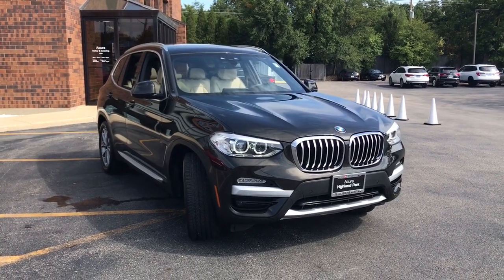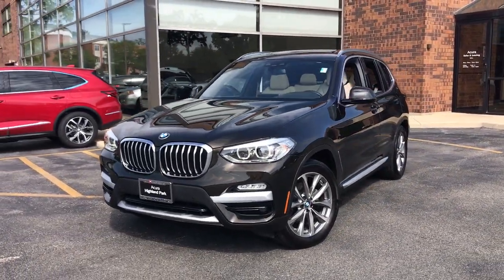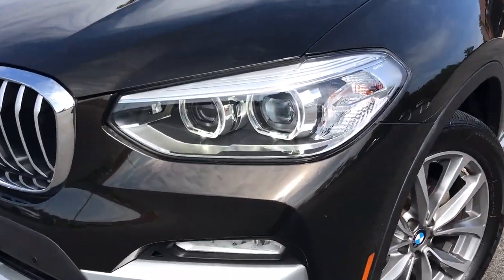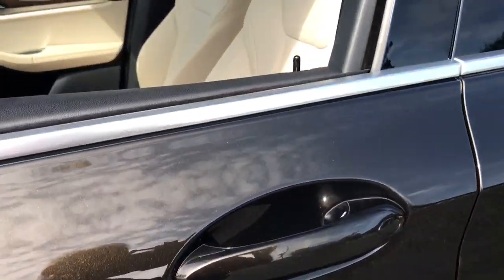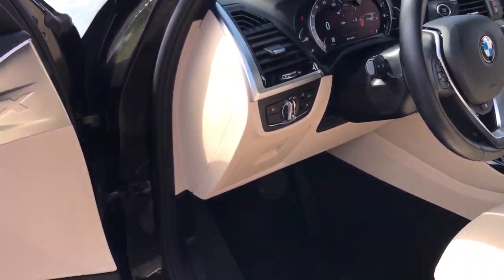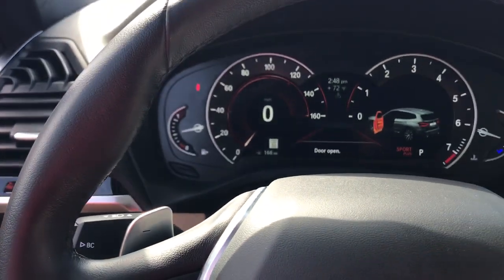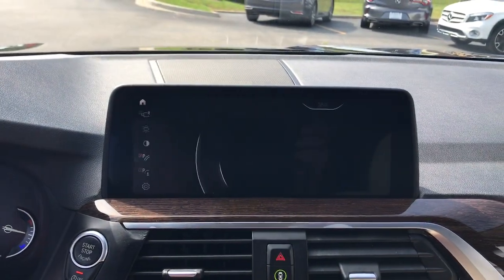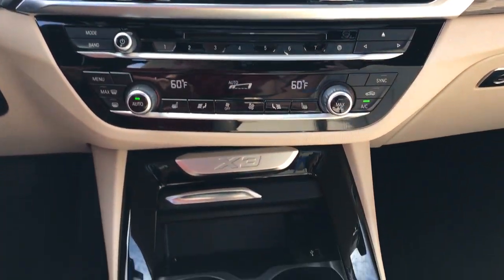2019 BMW X3 Highland Park, Northbrook, Deerfield, Glenview Buffalo Grove PP77292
Dark Olive Metallic Used 2019 BMW X3 xDrive30i available in 2699 Skokie Valley Road, Highland Park, Illinois at Acura Highland Park. Servicing the Highland Park, Northbrook, Deerfield, Buffalo Grove, Glenview, area.

2019 BMW X3 xDrive30i - Stock#: PP77292

Recent Arrival!brbrDark Olive Metallic 2019 BMW X3 xDrive30i 2.0L I4 TwinPower Turbo AWDbrbrOdometer is 11963 miles below market average! Clean CARFAX. 22/29 City/Highway MPGbrbrApple Carplay/Android Auto Backup Camera Blind Spot Monitor Bluetooth Sunroof/Moonroof 8-Speed Automatic Dark Olive Metallic.brbrWhy buy your next car from Acura Highland Park? To start we make purchasing and servicing vehicles convenient. Based on the hundreds of positive Google reviews (4.8 Stars!) Our customers love how easy our process is. Come experience the Acura Highland Park difference for yourself! We are convenient to Morton Grove Libertyville Arlington Heights Palatine Hoffman Estates Schaumburg Orland Park. Milwaukee Kenosha Brookfield Waukesha Madison Whitefish Bay Wauwatosa Racine Orland Park Chicago.